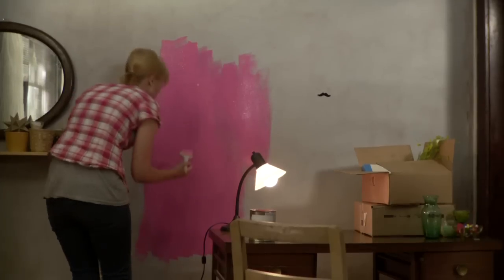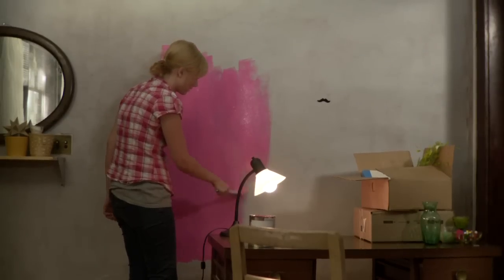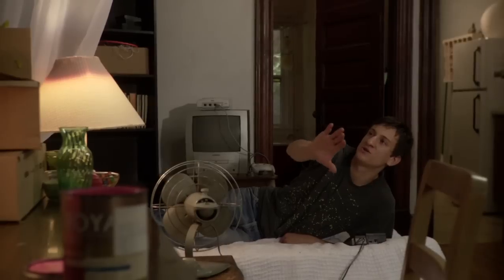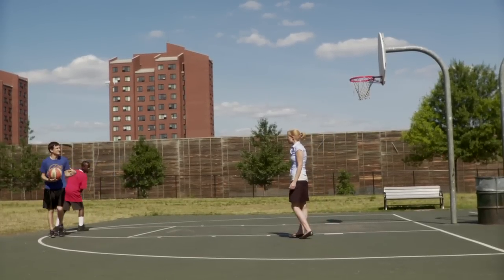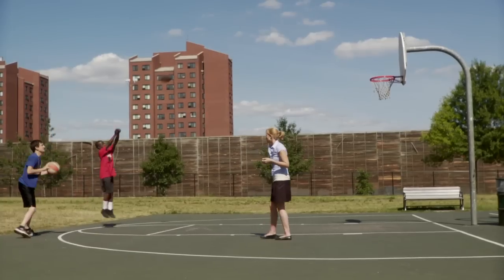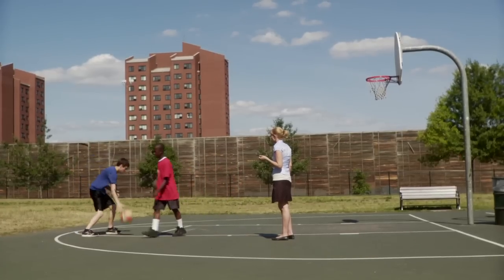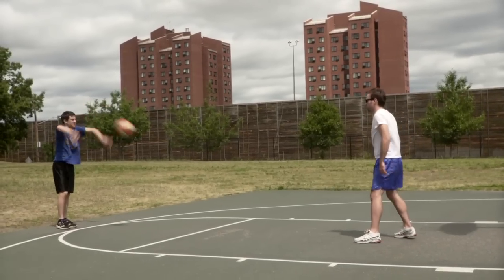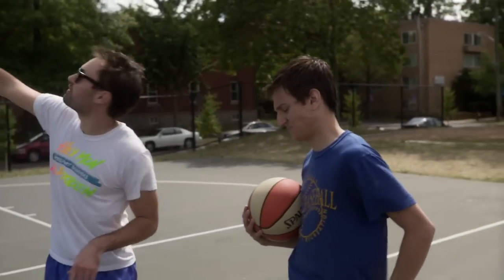INCREDIBLY SMALL - Micro Budget Feature Film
2011 // HD // 86 MINUTES

SYNOPSIS:
Anne and Amir are an unlikely pair. Amir is an escalator attendant by day and aspiring sculptor by night. Even though he has never sculpted anything before, he hopes to one day fulfill his lifelong dream of making a marble bust of Charles Barkley. Anne comes from a well-to-do family and just started law school where she spends most of her days studying. Against the odds they decide to move into a shabby 300 square foot apartment and try to start a life together.

But things don't exactly go as planned. The combination of their small apartment, their threateningly charming neighbor next door and unexpected visitors from the past make them realize that maybe they aren't as perfect for each other as they previously had thought.

We decided to upload our movie online for free for everyone to see it. If you like the film help us spread the word by sharing the film or leaving a Letterboxd review